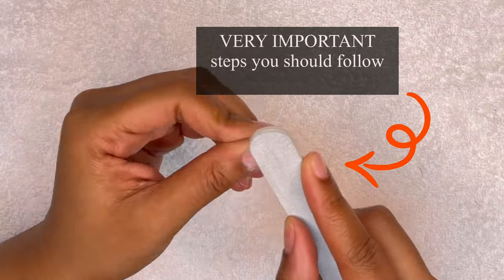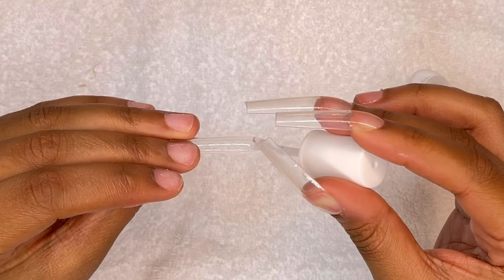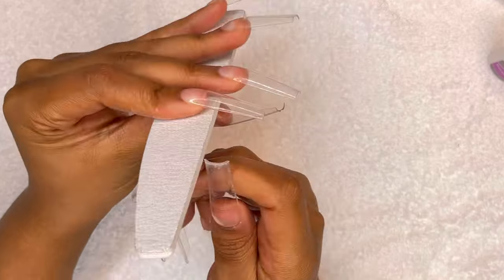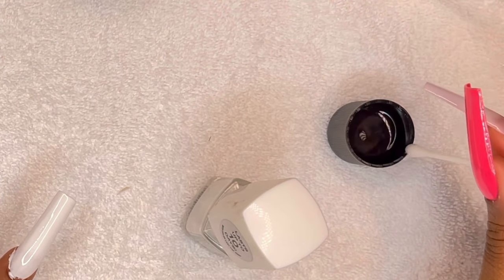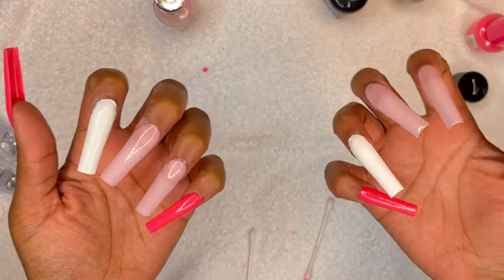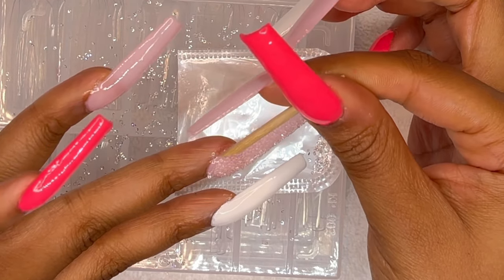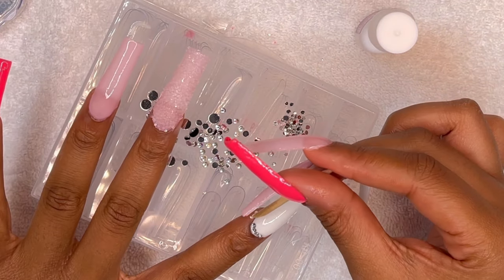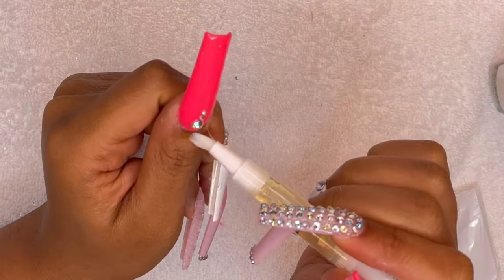DIY XXL Acrylic nails Under 10$ ✨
No drill ,no monomer , super easy just how I like it and super cheap and cute acrylic press on nails 💕 watch me step by step show you !!!

Let’s connect 📲

Snap chat: Sept.finest